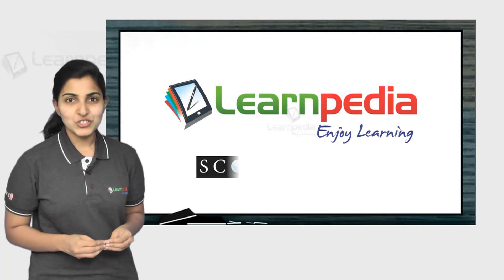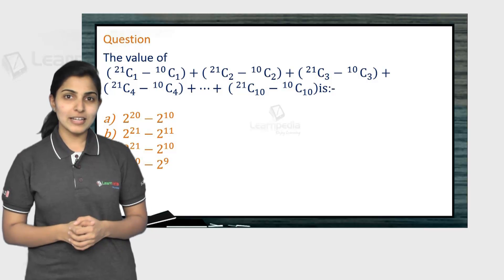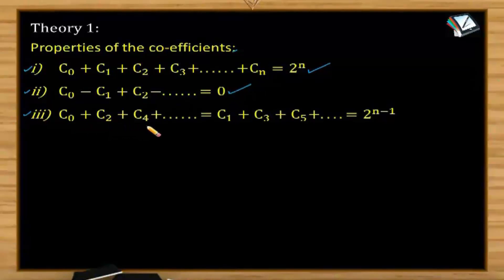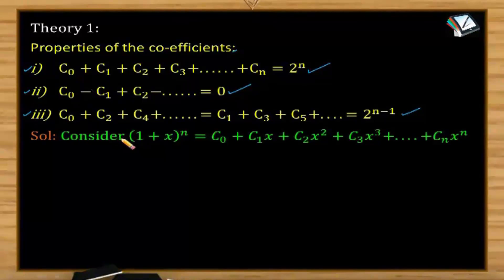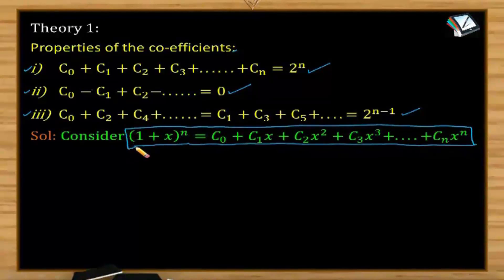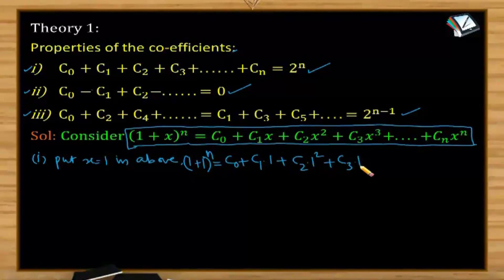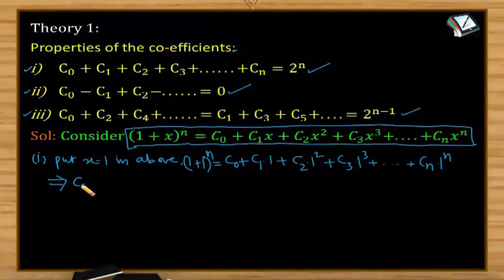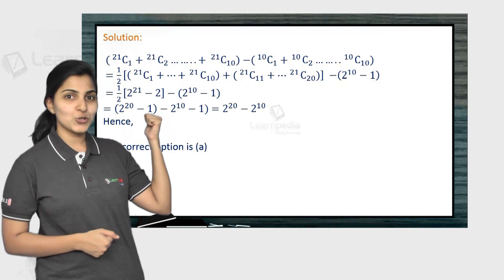Properties of coefficients explained in a simple manner with an actual solved JEE Question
Properties of coefficients explained in a simple manner with an actual solved JEE Question. JEE Maths XI Binomial Theorem

Properties of Binomial Coefficients
 In the binomial expansion of (1 + x)n , (1 + x)n = nC0 + nC1x + nC2x2 + . . . . + nCr xr +. . . + nCnxn
  where nC0, nC1, nC2, . . . nCn are the coefficients of various powers of x and called binomial coefficients, and they are written as C0, C1,C2,. . . .Cn
Hence, (1 + x)n = C0 + C1x + C2x2 +. . . .+ Crxr +. . . . + Cnxn .(i)
(1)  The sum of binomial coefficients in the expansion of (1 + x)n  is 2n
Putting x =1 in (i), we get 2n = C0+C1+C2+. . . .+Cn .(ii)
(2)  Sum of binomial coefficients with alternate signs : Putting x = –1 in (i)
 We get, 0 = C0 – C1 + C2 – C3 +…..    …..(iii)
(3)  Sum of the coefficients of the odd terms in the expansion of (1 + x)n is equal to sum of the
coefficients of even terms and each is equal to 2n-1
From (iii), we have C0 + C2 + C4 +. . . . = C1 + C3 + C5 +. . . . .(iv)
 i.e., sum of coefficients of even and odd terms are equal
From (ii) and (iv), C0 + C2 + C4 +. . . . = C1 + C3 + C5 +. . . .= 2n-1 .(v)
(4)     ^n C_r=n/r   ^(n-1) C_(r-1)=n/r.(n-1)/(r-1)   ^(n-2) C_(r-2) and so on
(5)  Sum of product of coefficients: Replacing x by 1/x in (i) we get
 (1+1/x)^n=C_0+C_1/x+C_2/x^2 +⋯C_n/x^n +⋯  (vi)
Multiplying (i) by (vi), we get (1+x)^2n/x^n =(C_0+C_1 x+C_2 x^2+. )(C_0+C_1/x+C_2/x^2 +. )
 Now comparing coefficient of xr on both sides.We get,
2nCn+r = C0Cr+C1Cr+1+….Cn-r .Cn .(vii)
(6) Sum of squares of coefficients: Putting r = 0 in (vii), we get ^2n C_n=C_0^2+C_1^2+. +C_n^2
(7)  nCr + nCr–1 = n+1Cr